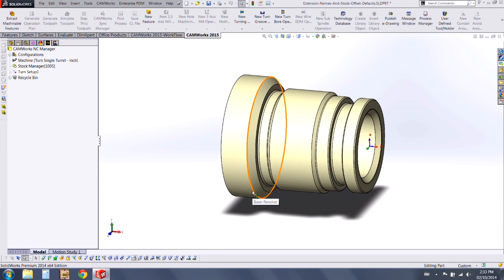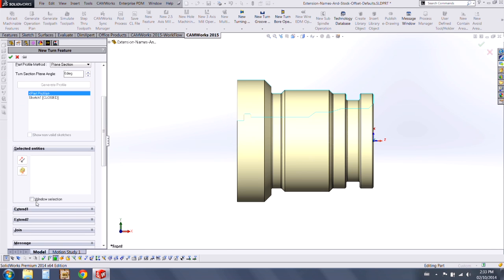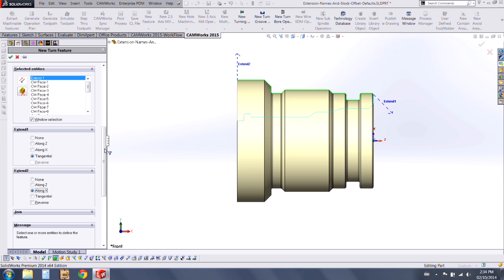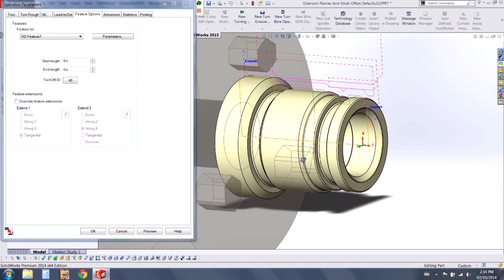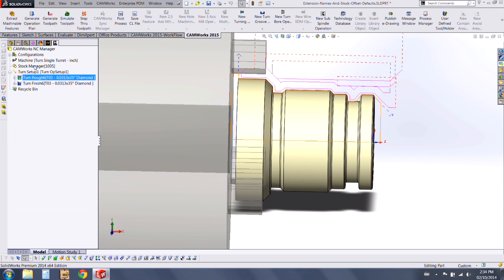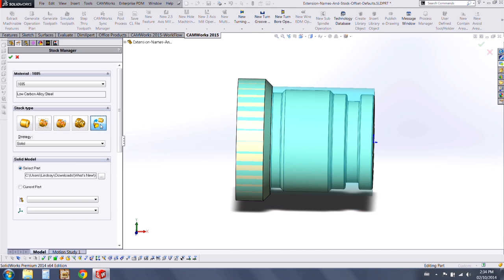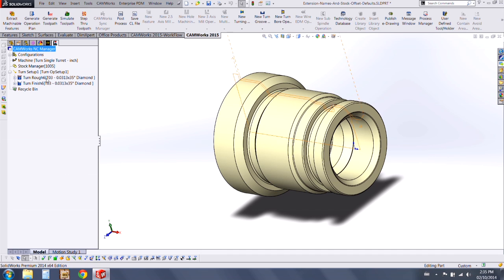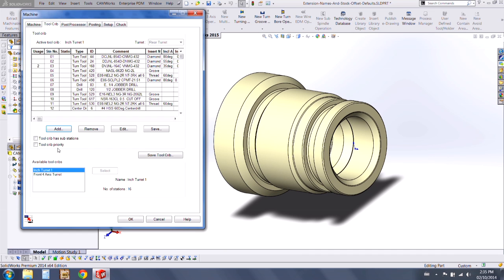CAMWorks - New in 2015: New Turning Features and Stock Part Mode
This video will show you a preview of enhancements in the CAMWorks 2015 release, such as the new stock part mode for mill, turning and mill-turn products. Also, some of the new turning features such as the tool crib priority.